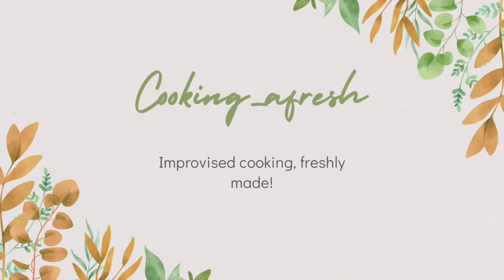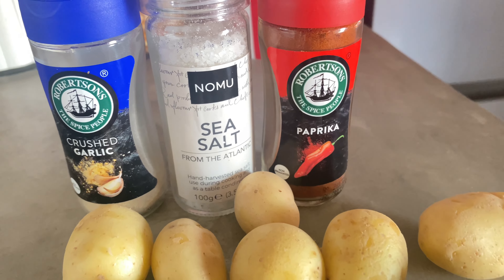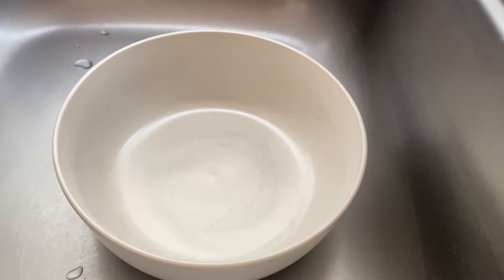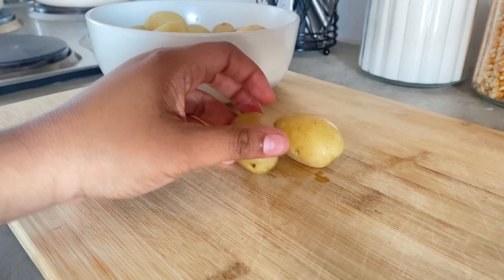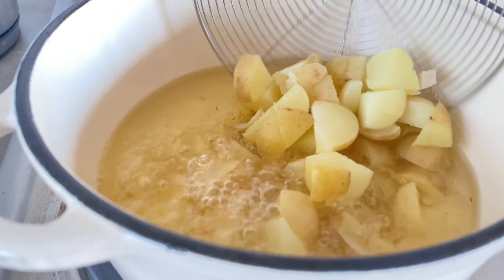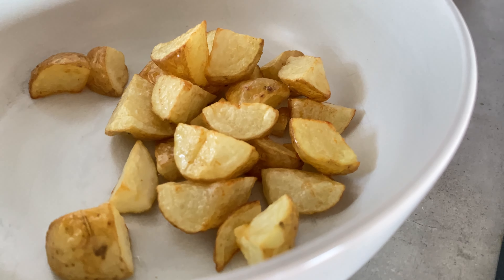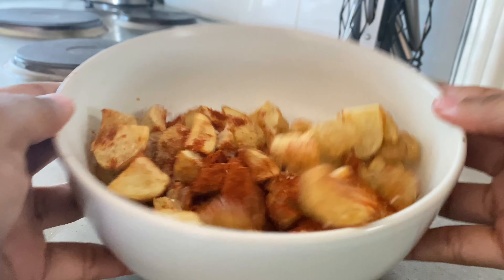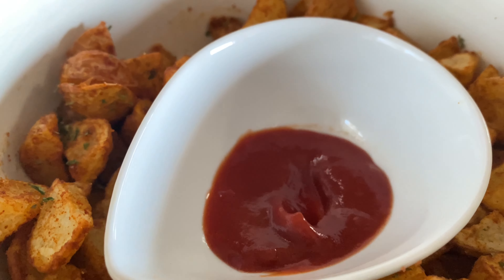How to make Crispy Breakfast Potatoes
I throughly enjoyed these Breakfast potatoes 🥔

What you’ll need:
-Potatoes
-Cooking oil
-tsp Paprika
-tsp Salt
-tsp Garlic powder